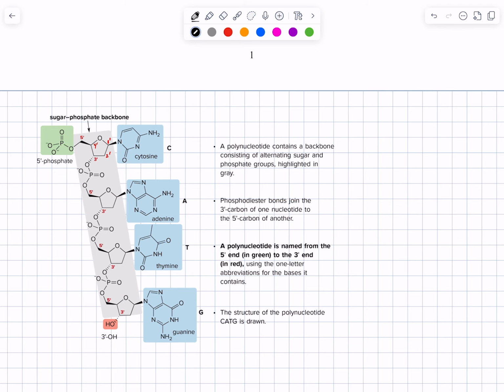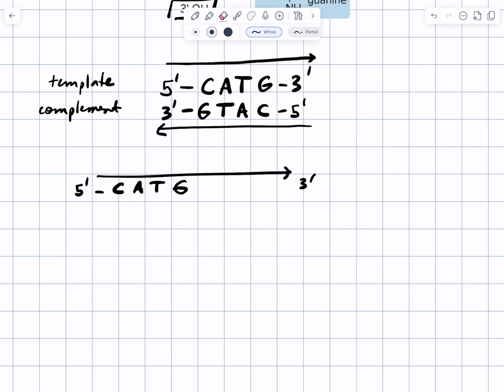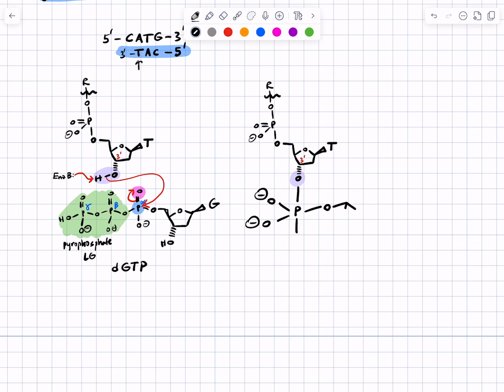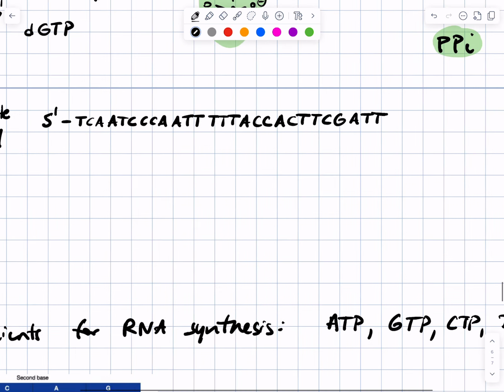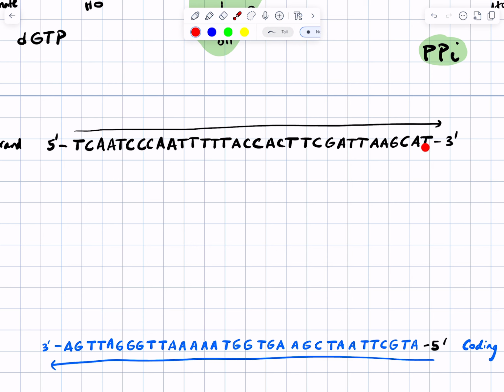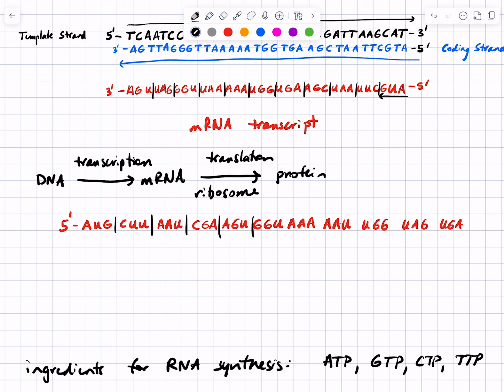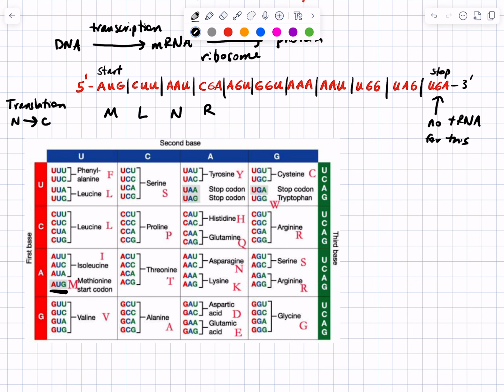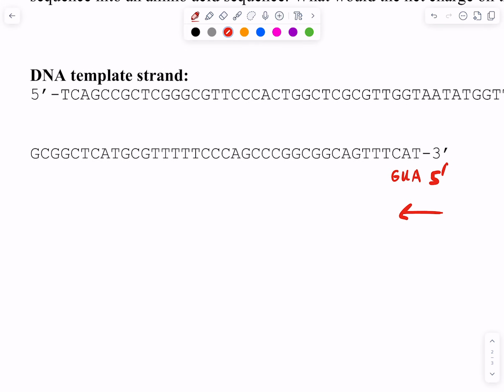Sp2025 285 L30 Jun 10 Part 2